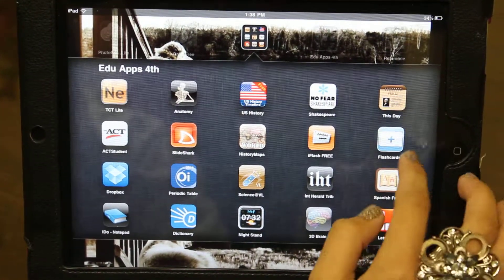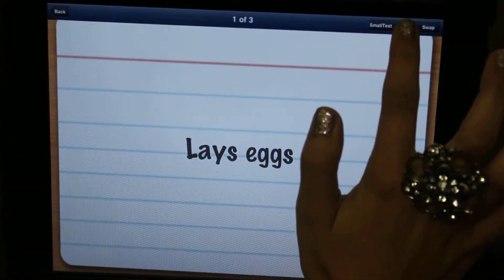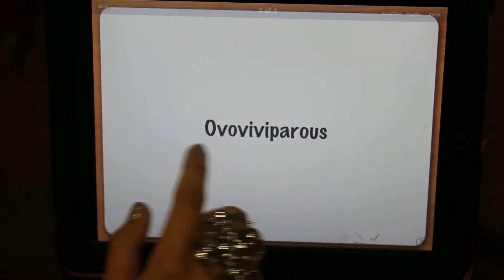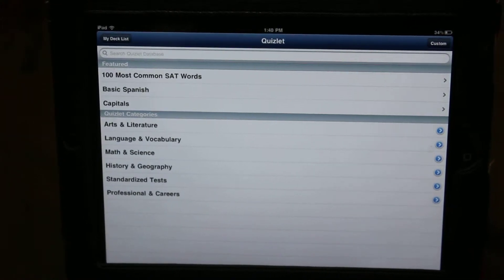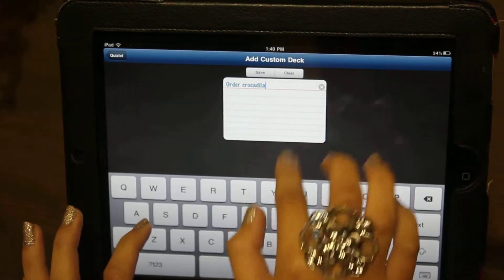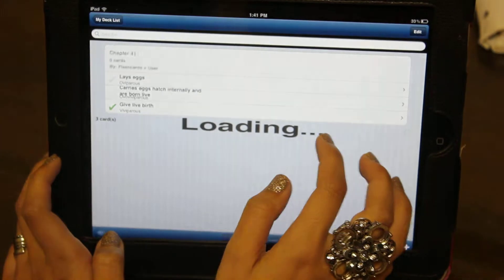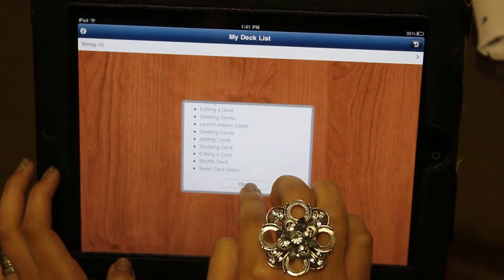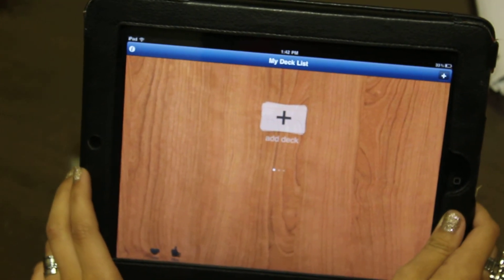How to use the Flash Cards + on the iPad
Macon East Academy, which is located in Cecil, Alabama currently is in the process of moving to an iPad movement for learning. It is called iSucceed. Students will be equipped with iPads and will strive to use them every day to insure success inside the classroom. These students have done many app reviews and how to videos . We hope this helps current MEA students as well as many of the other viewers out there using iPads inside the classroom. Thank you for your time ! GO KNIGHTS!!